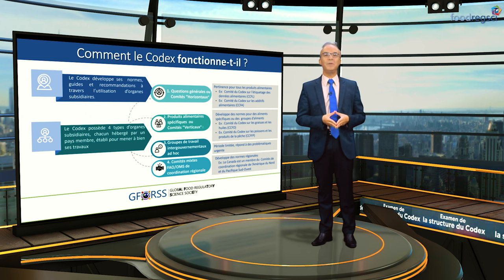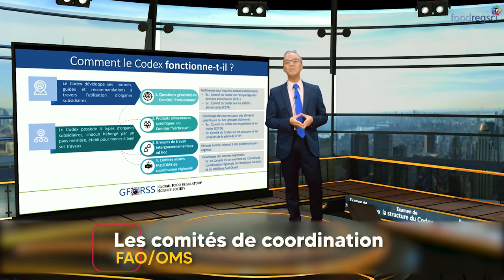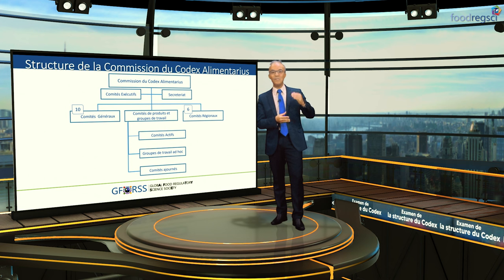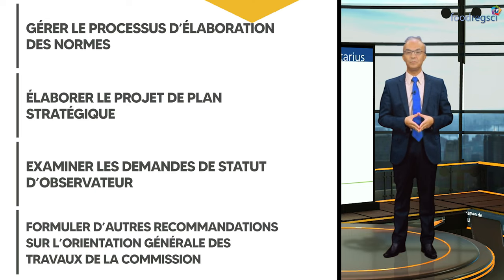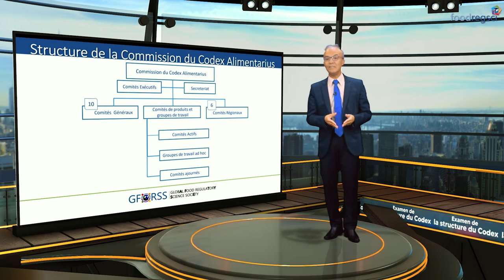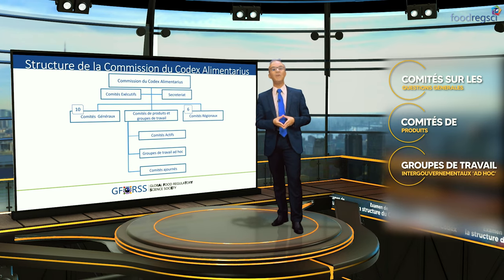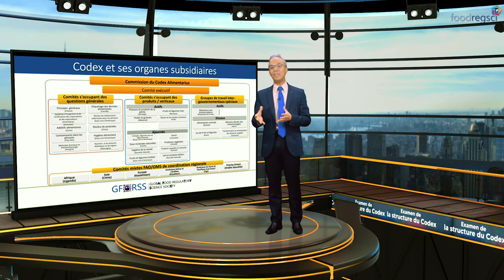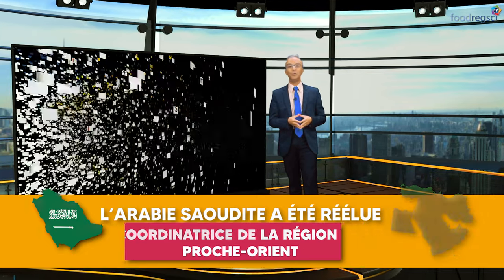8- Examen de la structure du Codex - La commission du Codex alimentarius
Cette série d’apprentissage en ligne sur la Commission du Codex Alimentarius se concentre sur l’examen de la structure et du fonctionnement de la Commission du Codex Alimentarius (CAC).

Il a été élaboré dans le cadre du Programme de sensibilisation du Codex, financé par le Bureau du Codex des États-Unis, et dans le but d’être diffusé en tant que programme de libre accès par l’intermédiaire de la Global Food Regulatory Science Society (GFoRSS).

Le matériel utilisé pour développer ce programme d’apprentissage en ligne combine le matériel auto-généré par l’équipe de formation, ainsi que le matériel précédemment mis à disposition par l’Organisation mondiale de la santé (OMS), l’Organisation pour l’alimentation et l’agriculture (FAO) et le Secrétariat de la Commission du Codex Alimentarius.

Certains documents et renseignements liés au moment de la production et peuvent avoir évolué ou changé.

Cette série d’apprentissage en ligne fait partie du programme d’apprentissage en ligne Food Regulatory Science de la Global Food Regulatory Science Society (GFoRSS).

Script et diapositives développés par le Prof. Samuel Godefroy, PH.D.

Le matériel de la vidéo est disponible sur notre plateforme d’apprentissage en ligne